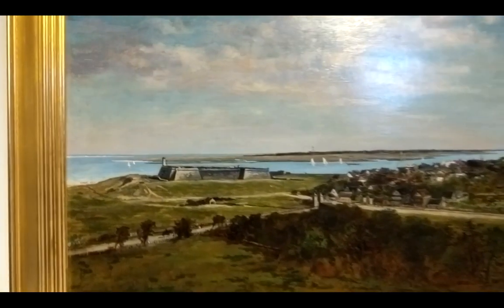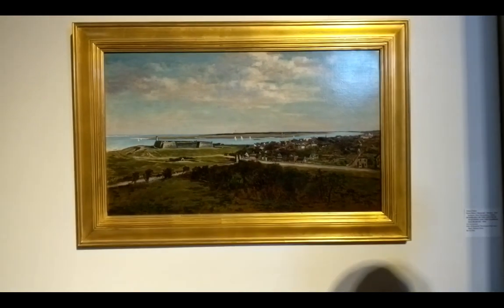Art History with Zach Zacharias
Today we come to you live from the Dow Gallery of American Art with Senior Curator of Education & History, Zach Zacharias to discuss one of the historical paintings on display.

United States, Frank Henry Shapleigh (Boston 1842- Jackson, New Hampshire, 1906), 𝗣𝗮𝗻𝗼𝗿𝗮𝗺𝗮 𝗼𝗳 𝘁𝗵𝗲 𝗖𝗶𝘁𝘆 𝗼𝗳 𝗦𝘁. 𝗔𝘂𝗴𝘂𝘀𝘁𝗶𝗻𝗲 𝗮𝗻𝗱 𝘁𝗵𝗲 𝗖𝗮𝘀𝘁𝗶𝗹𝗹𝗼 𝗦𝗮𝗻 𝗠𝗮𝗿𝗰𝗼𝘀, 1886, 𝘰𝘪𝘭 𝘰𝘯 𝘤𝘢𝘯𝘷𝘢𝘴, Gift of Kenneth Worcester Dow and Mary Dow